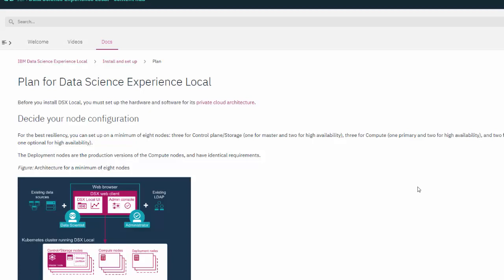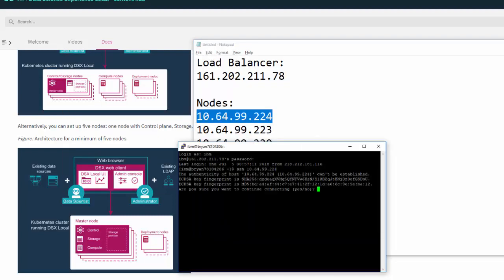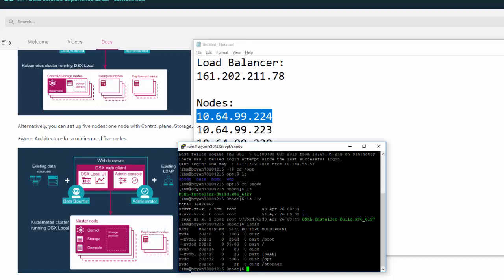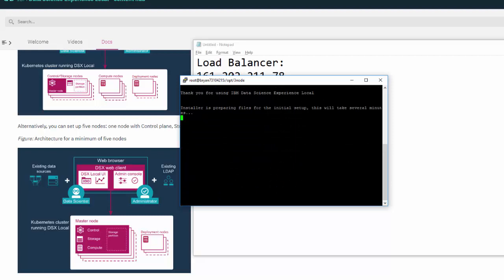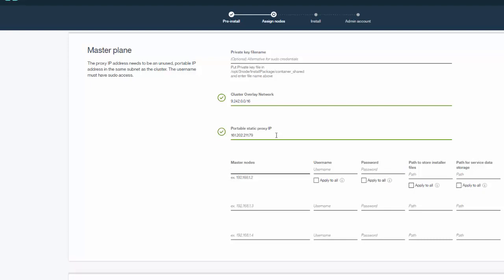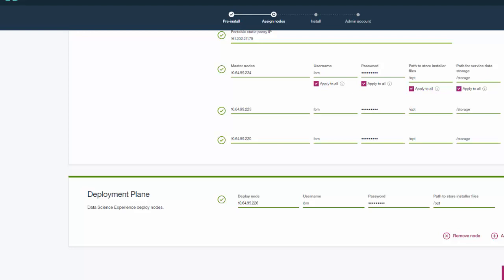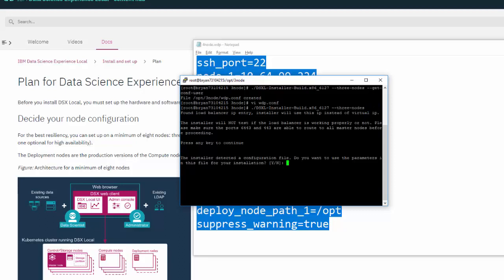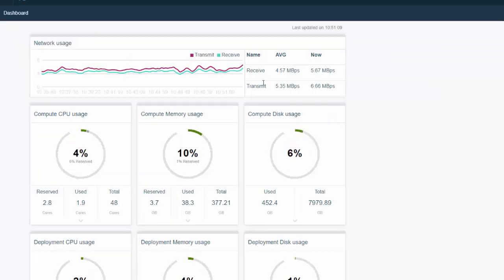IBM DSX Local Installation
Step by step guide of Installation for IBM DSX Local. IBM Data Science Experience Local installation on a 4-node cluster. This video walks you through the steps required to install IBM Data Science Experience Local on IBM Softlayer, with a 4-node configuration.